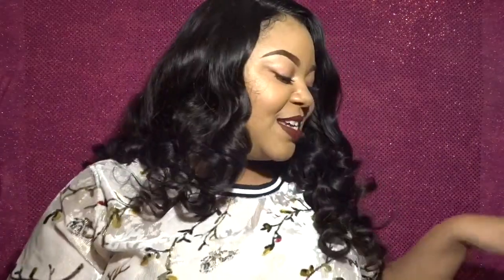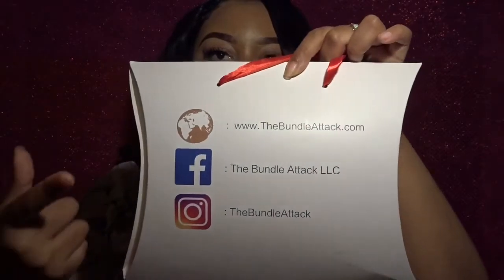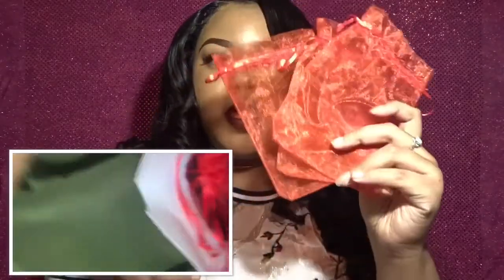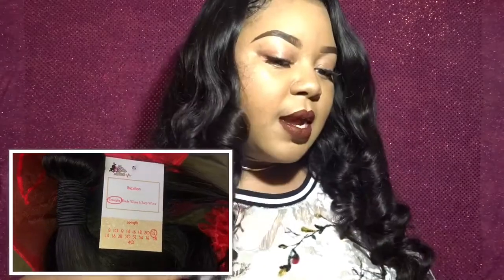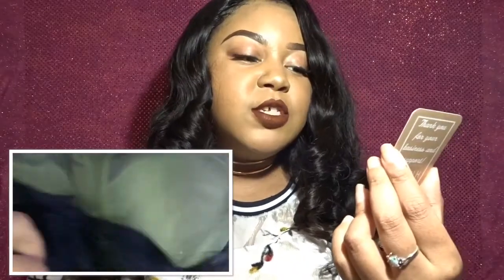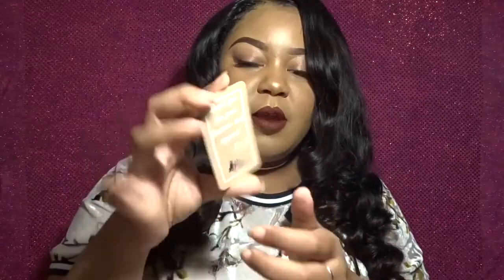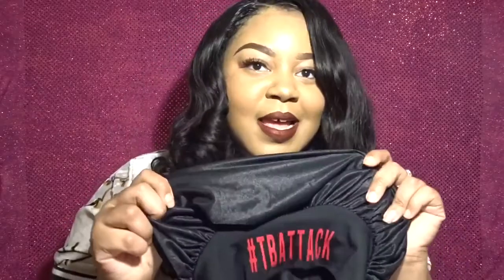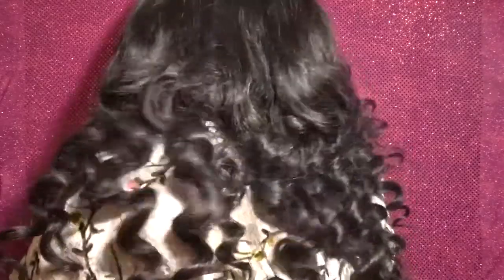The Bundle Attack | Unboxing + Review | TBATTACK | Life as Aisha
I’m back with a new video! I received some hair from a new company The Bundle Attack, LLC! This will be my initial review of the hair and how I’m liking it so far.
Company: The Bundle Attack
Facebook: The Bundle Attack LLC